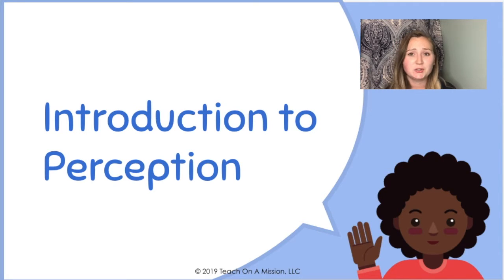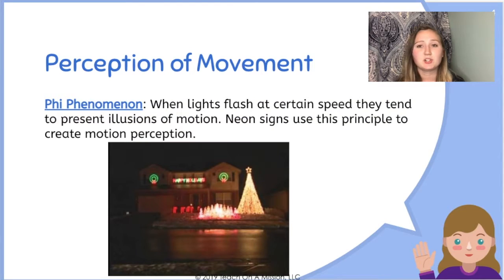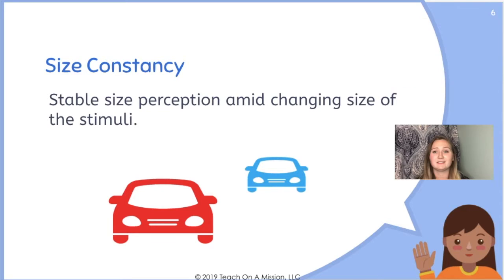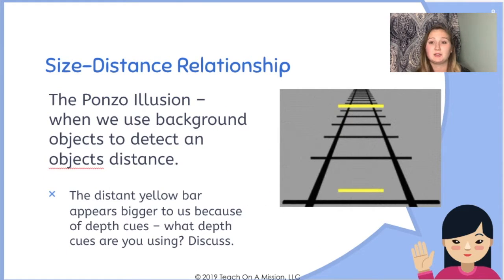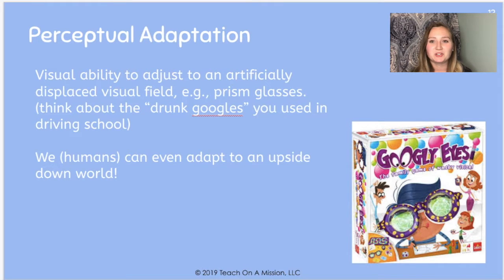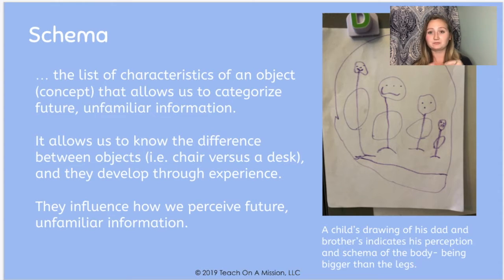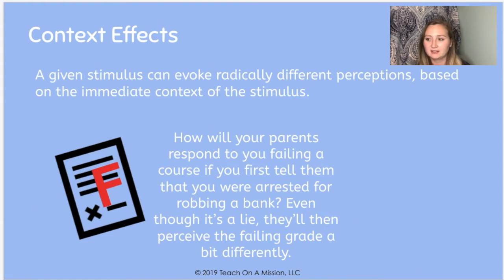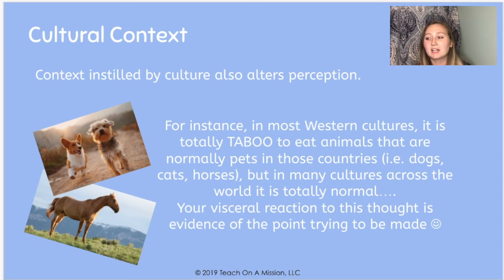AP Psychology Unit 3, Lesson 2